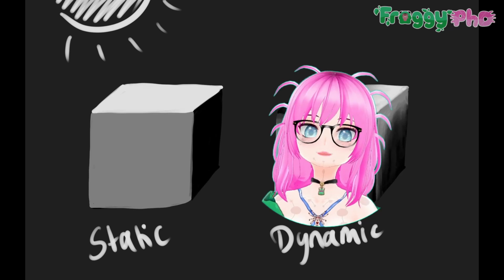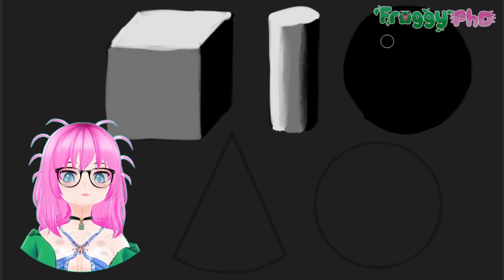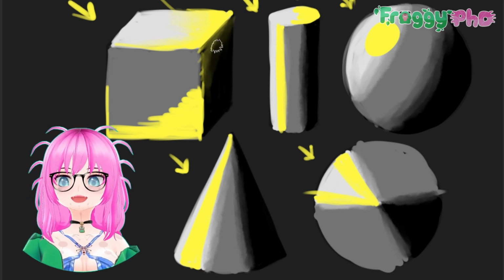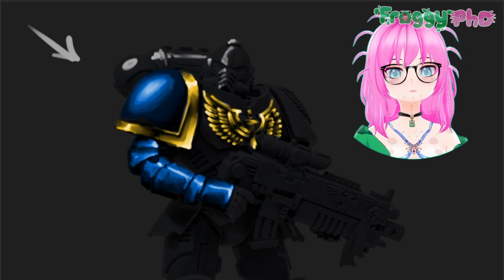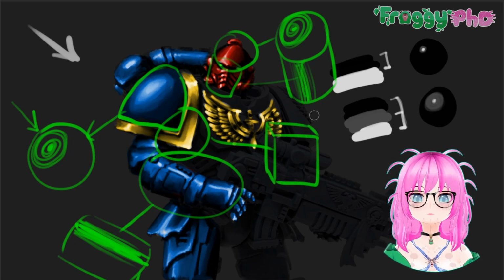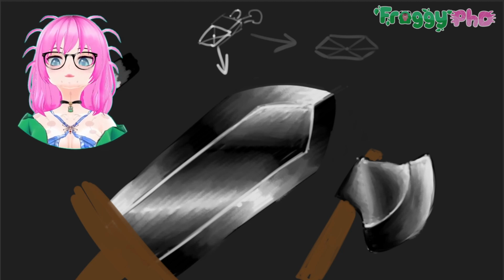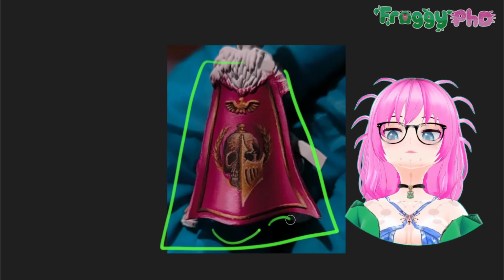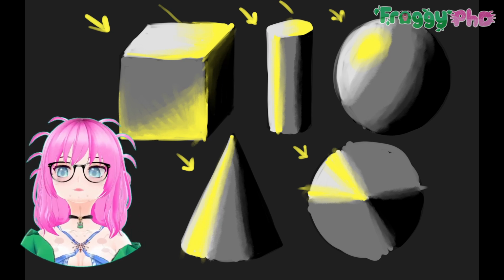Lighting, Shadows, and Understanding Shapes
00:00 - Intro
03:07 - Lighting Shapes Practice
10:22 - Space Marine Example
15:58 - The Different Types of Shadow
17:06 - Space Marine Broken Down into Shapes Explained
19:13 - Flat Surfaces (Swords and Axes)
24:26 - Breaking a person into shapes
25:14 - matte vs shiny (Skin vs Metal)
27:21 - Real World Example - Cape
28:27 - Real World Example - Horse Armour and Cape
31:36 - Endtro

I've been asked a few times since uploading my nmm copper and nmm gold tutorials how to find where to put the highlights and how to know where to build shadows. I have tried to draw everythign out in to the main components:
- Breaking objects down into basic shapes
- Understanding how light interacts with those shapes
- Combines those basic shapes to create more complex objects
- Different types of Shadows (Formed and Cast)
- How one can show the material of an object purely from how the light reflects off of it
If you have any suggestions on video content or questions please leave a comment or come along to a twitch stream!
Live on Twitch:
Wednesday - Froghammer Book Club 19:00 GMT
Friday - Sunday - Warhammer Weekend 17:00 GMT